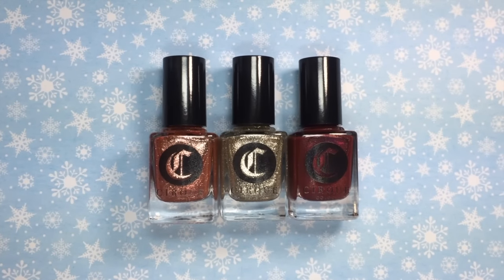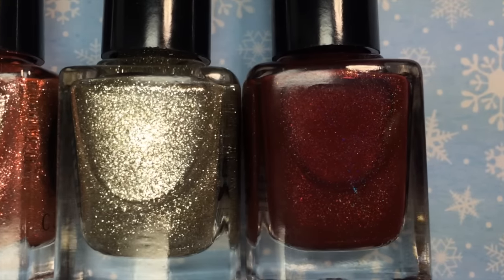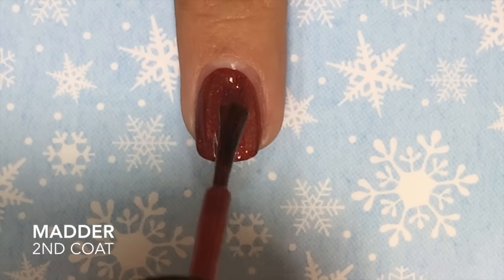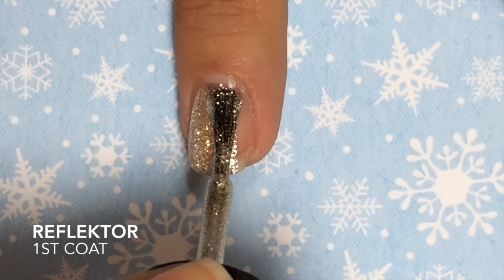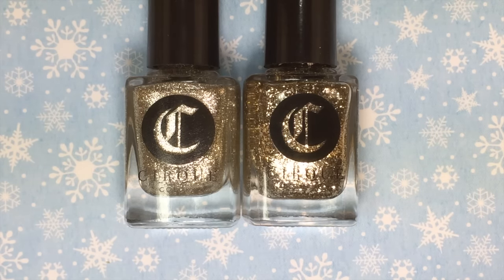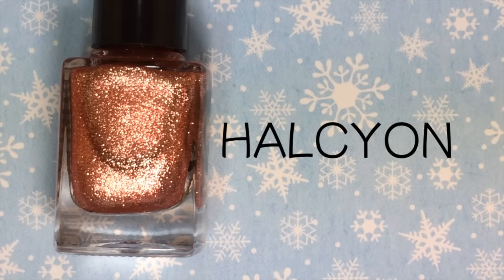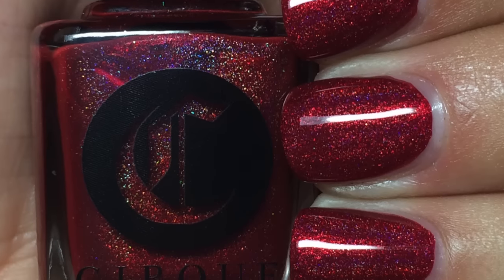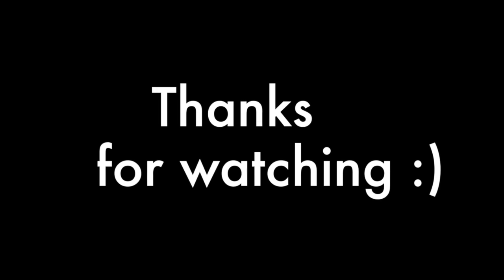Cirque Colors Holiday 2015 Collection | Nail Polish Pursuit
Happy Holidays Pretty Polishers! ♥ Today I'm sharing with you the Cirque Colors Holiday 2015 Collection. Open me for more details!

Cirque Colors has released 2 new flakies and 1 new holo perfect for the holiday season! They are so stunning! The gold flakie topper (AU) is a re-release so I didn't include it in this review. These are currently IN STOCK after being out of stock for a few weeks. Don't miss your chance on picking these up, they are SO worth it! Once they sell out, they won't be restocked since they are limited edition.

{POLISHES MENTIONED}
Madder
Reflektor
Halcyon

Until December 31, 2015, 10% of net proceeds from the sale of these holiday lacquers will be donated to Girls Who Code: A non-profit education organization that works to empower young women to pursue opportunities in STEM (Science, Technology, Engineering and Math) fields.